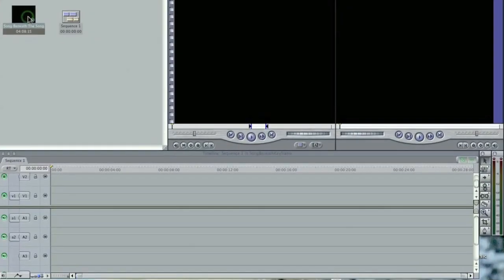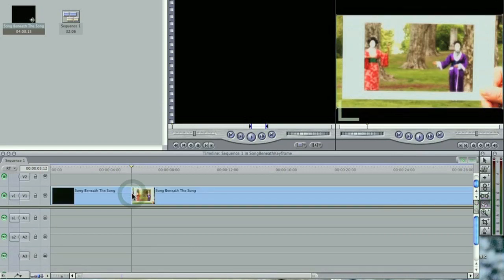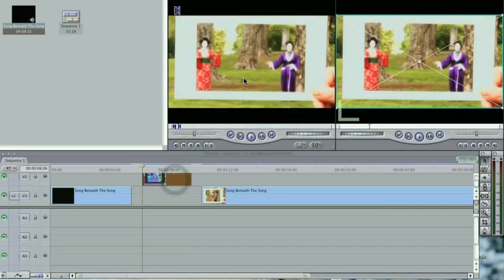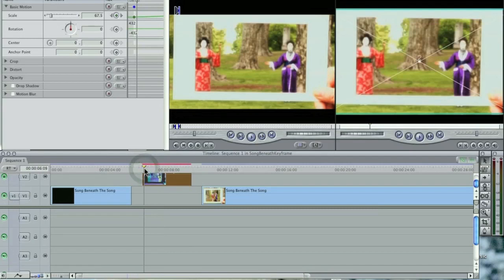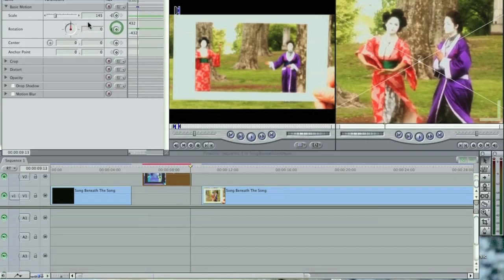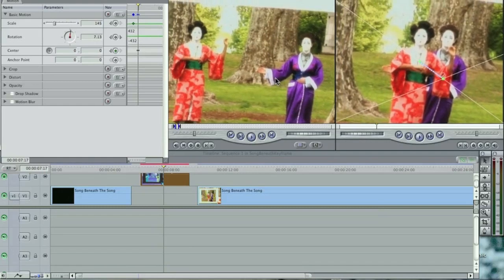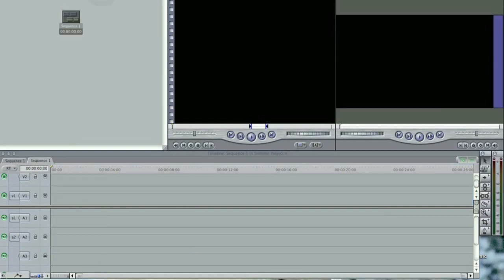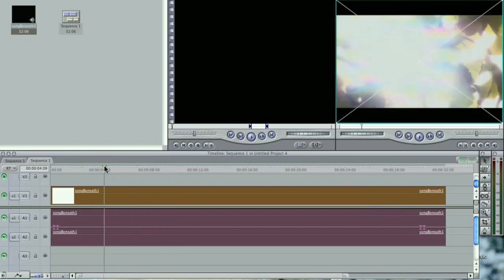Final Cut How To Zoom, Pan & Rotate using Keyframes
If you've ever wondered how to zoom-in, pan & tilt or rotate sections of your footage in Final Cut Pro, Express or Studio - hopefully this video will show you how to do it. I'll also show you how to preserve the aspect ratio using the Matte Widescreen Filter.